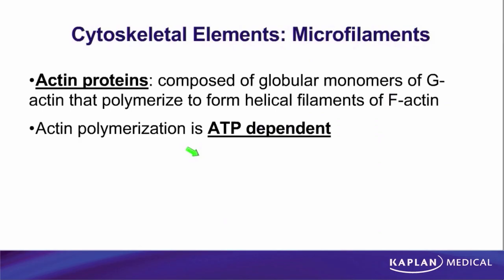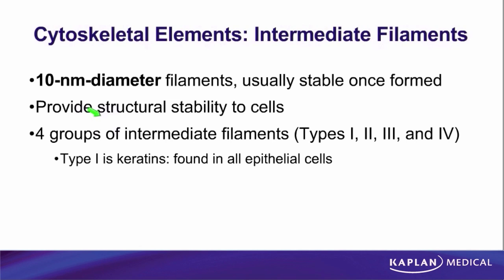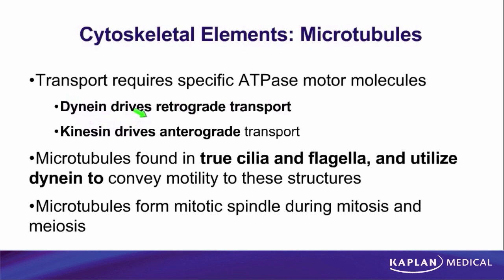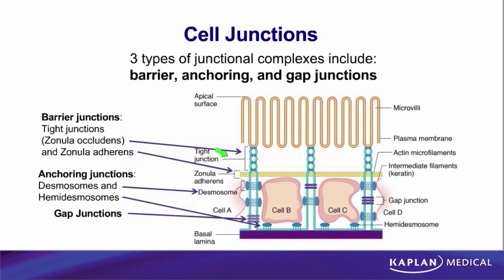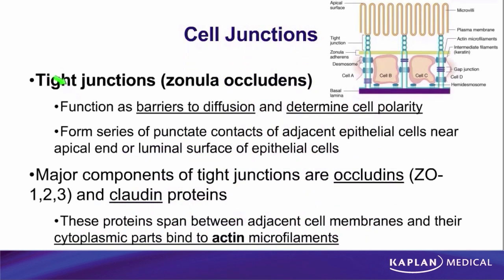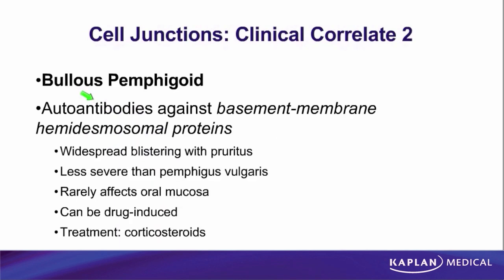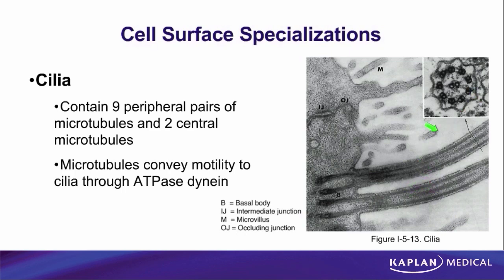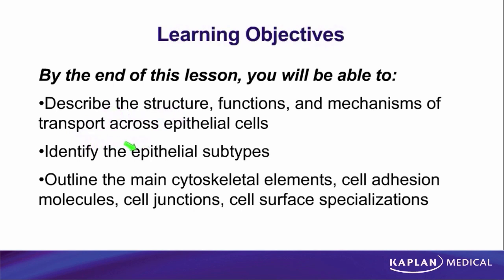Early Embryology cytoskeleton and cell surface